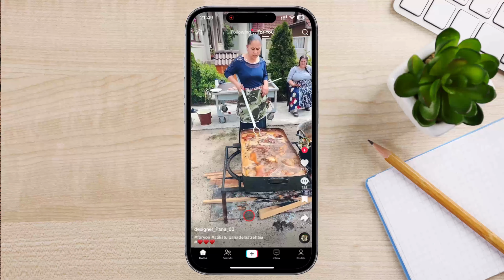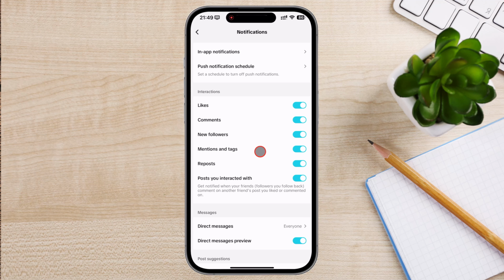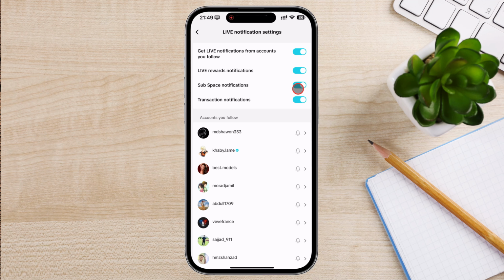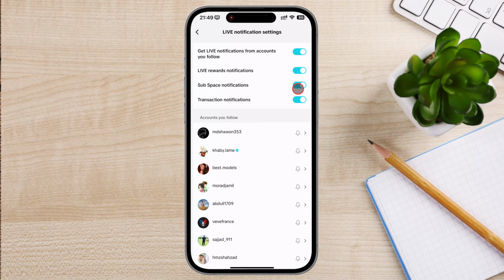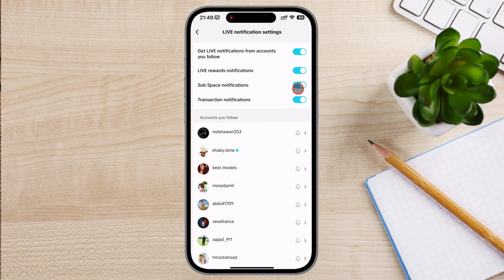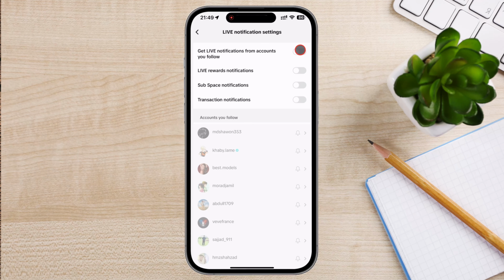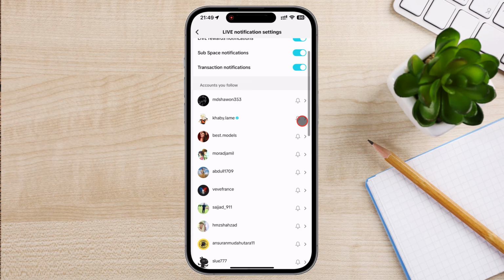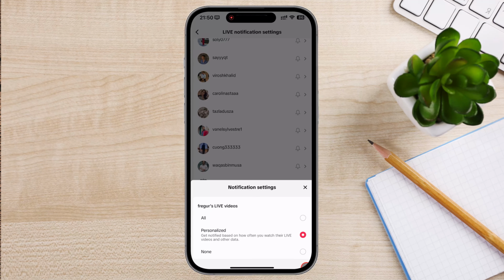How to Disable Live Streams Notifications on TikTok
This video tutorial demonstrates how to turn off pesky live stream notifications on TikTok, allowing you to regain control over your app experience and avoid unwanted interruptions. By following the simple steps outlined in the video, you can easily adjust your notification settings to personalize your TikTok journey.

Whether you find live stream notifications overwhelming or simply want to focus on other content without distractions, this video provides you with the necessary knowledge to silence these notifications effectively.